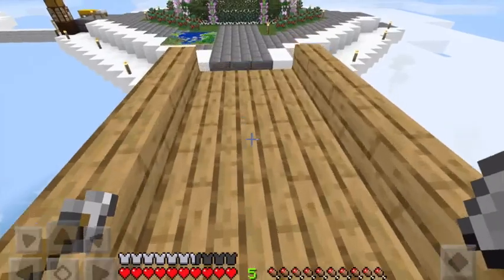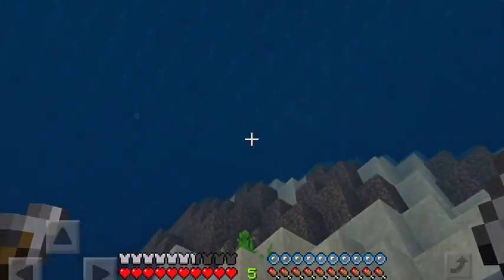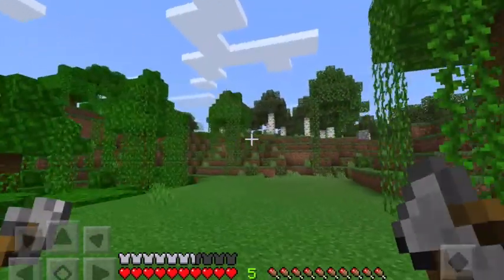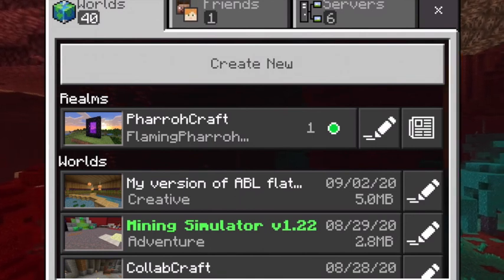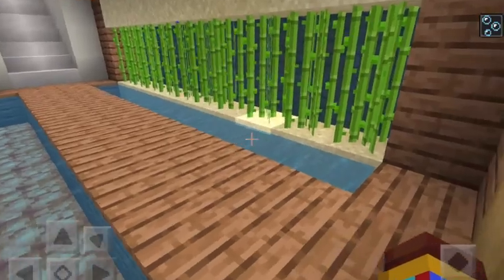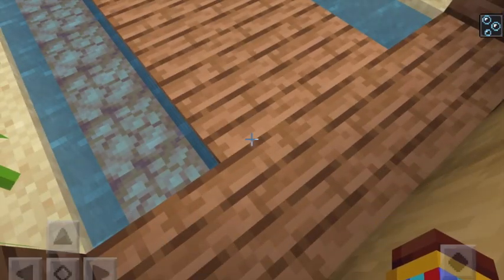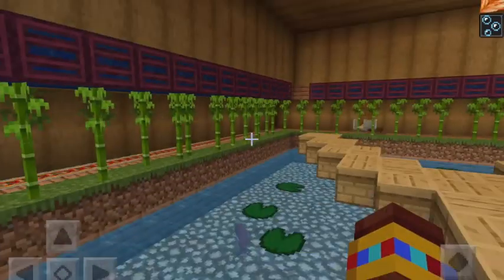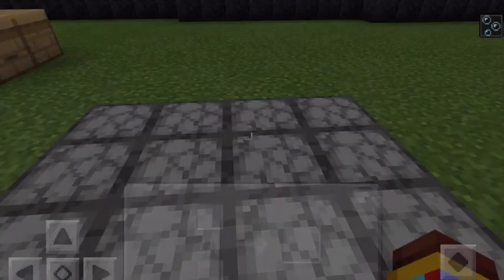PharrohCraft Episode 14: New Beginnings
I finish my cloud village and move on to a new base design!